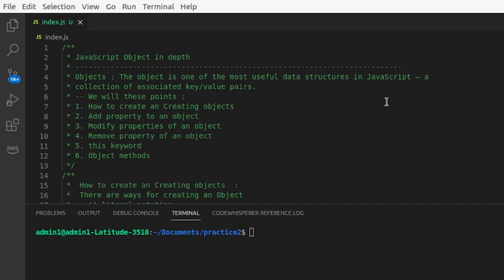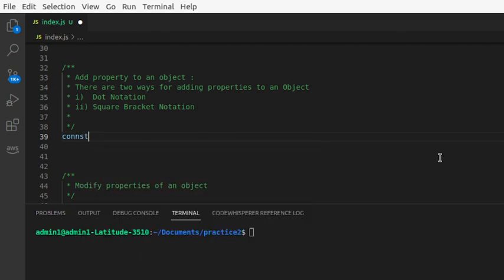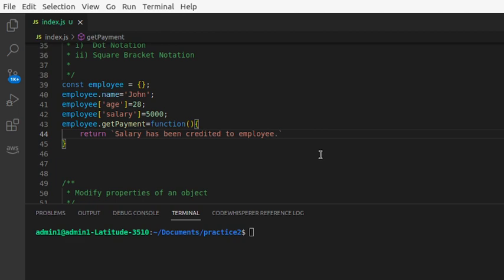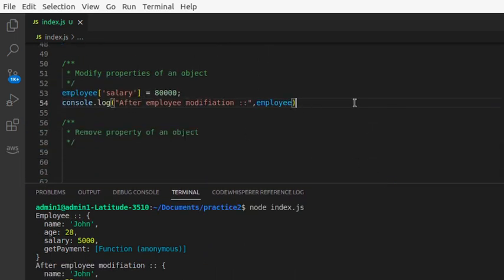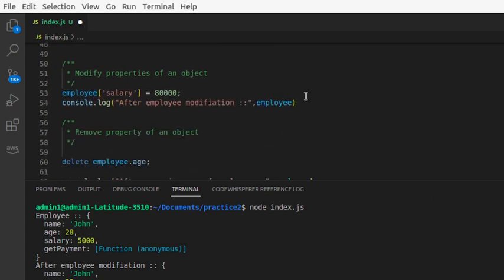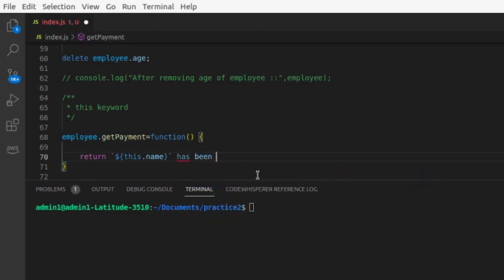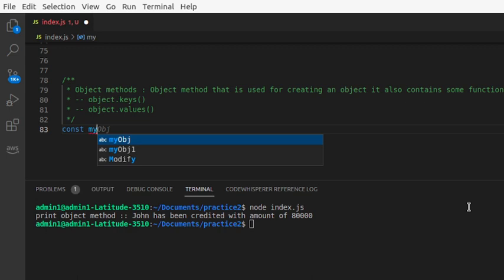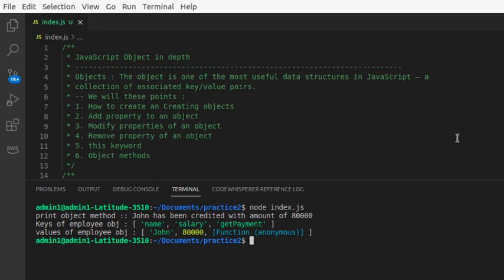JavaScript Object in depth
Objects : The object is one of the most useful data structures in JavaScript — a collection of associated key/value pairs.
We will these points :
1. How to create an Creating objects
2. Add property to an object
3. Modify properties of an object
4. Remove property of an object
5. this keyword
6. Object methods

There are ways for creating an Object
  i) literal notation
 ii) Object() constructor function
Note: Most recommended way to create an object is literal notation. as object constructor function is bit slower.
There are two ways for adding properties to an Object
i)  Dot Notation
ii) Square Bracket Notation
Object methods : Object method that is used for creating an object it also contains some function like
  -- object.keys()
 -- object.values()